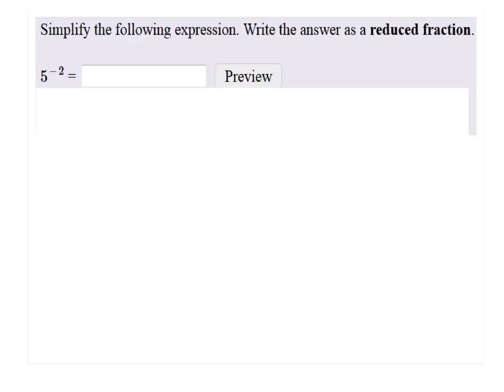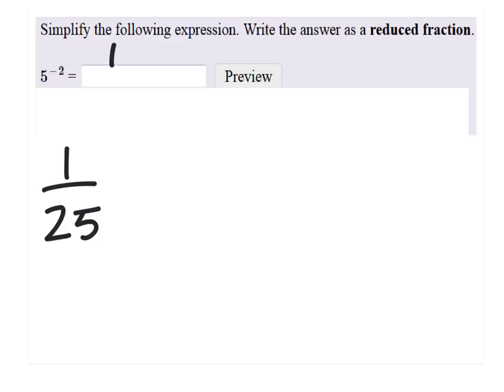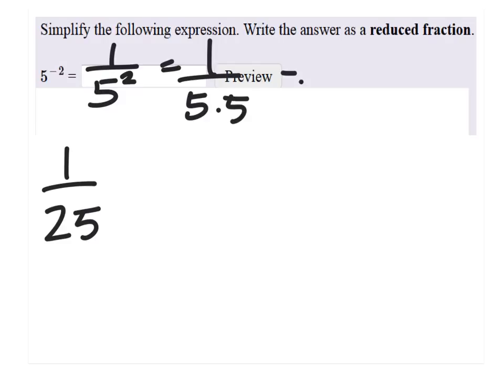How to Simplify an Expression with Negative Exponents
The problem:
Simplify the following expression.  Write the answer as a reduced fraction.
5^-2